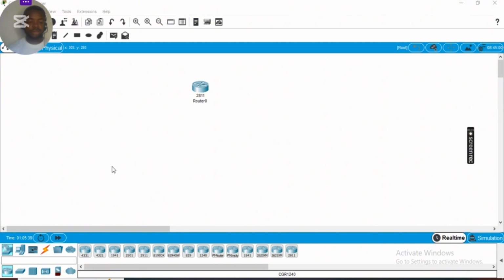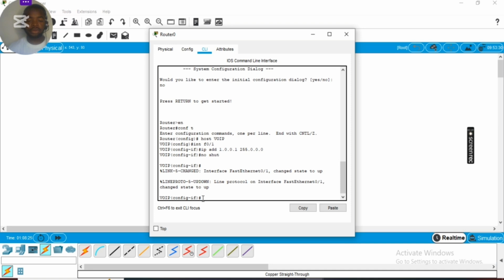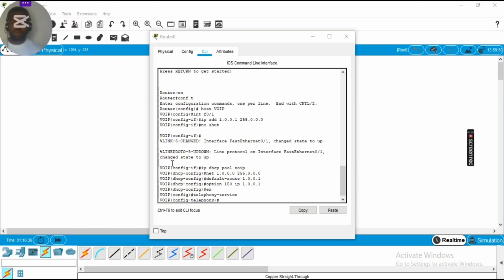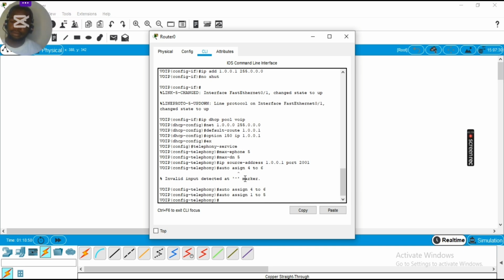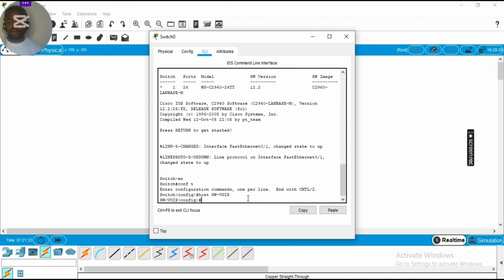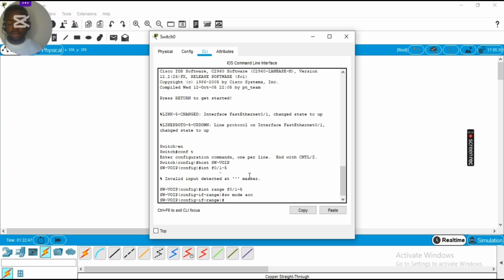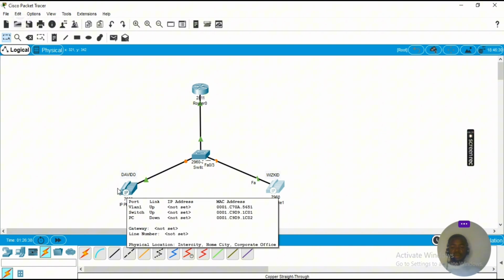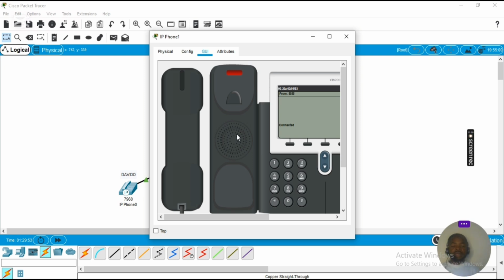Simply VOIP configuration